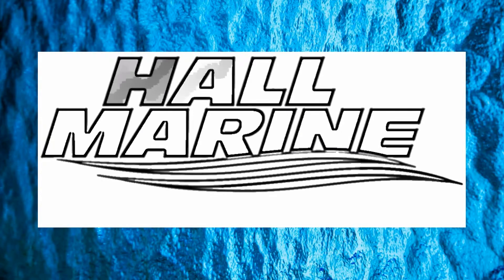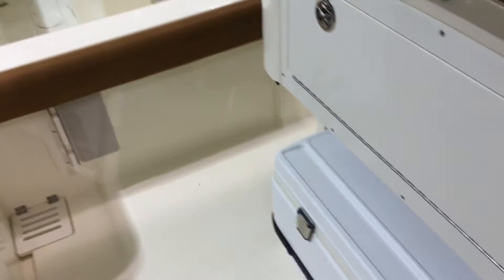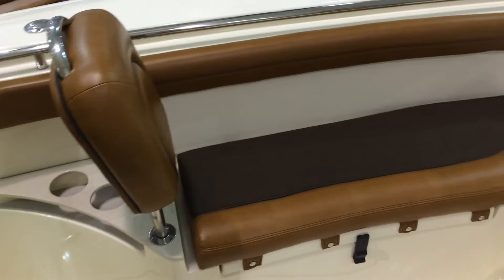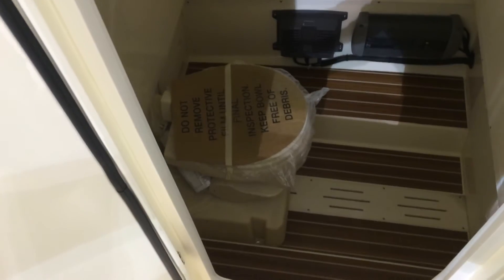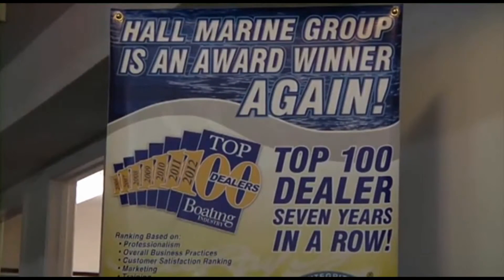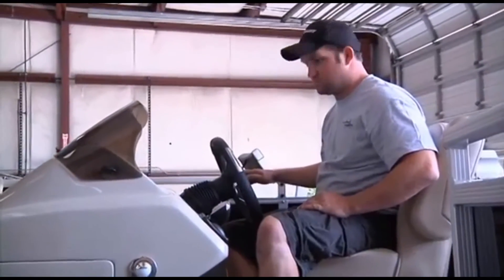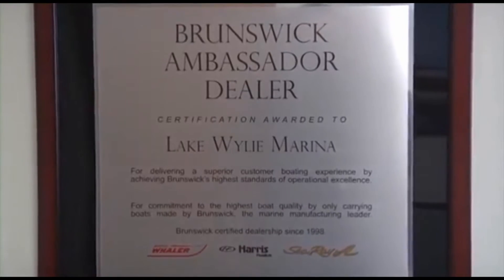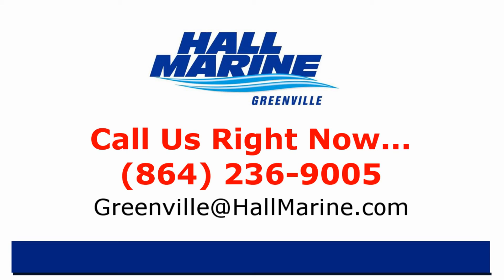Scout 255 lxf Boat for Sale Lake Hartwell New Boat Dealer Greenville SC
14 Burty Rd Greenville SC  29605 (located on I-85 interstate frontage at exit 44 in Greenville SC.  Serving as a Lake Jocassee Boat Dealer, Lake Hartwell Boat Dealer, and the Upstate Boat Dealer)

New boat or Used Boat for sale at Hall Marine Greenville a Boating Industry Top 100 Boat Dealer just outside of Greenville, South Carolina.

Hall Marine Greenville  is a SC boat dealer offering Sea Ray, Yamaha Jet Boats, Bennington Pontoons and Tri-Toons, Scout Boats, Mercury and MerCruiser engines and used boats and pontoons for sale.

Our new boat dealership offers boats that are perfect for boating families looking for a quality boat for sale in the Greenville SC area, Lake Jocassee and Lake Hartwell.

Enjoy getting out on Jocassee and Hartwell in your new boat or used boat spending good quality time with the family.  With boats for sale in the Carolinas, buying a deck boat, pontoon boat, bow rider, center console, jet boat, cruiser or any new boat it's important to work with a boat dealer you trust.

For more details on this boat, call your Boat Specialist at Hall Marine Greenville today.

1. Hall Marine has been awarded a Top 15 ranking in the Boating Industry publication Top 100 Dealer ranking for 7 years in a row.

2. We offer several consumer boating reports available at HallMarine.com.  Our most popular “The Family Boat Buyer’s Guide.”  You can request this report for free at our website under the buyer’s resources tab or ask your Boat Specialist for a complimentary copy at the dealership.

3. All 6 Hall Marine locations offer a full service boat dealership with Certified Mercury and MerCruiser Mechanics.  We are also the only 5-Star Certified Dealership & Marina in the Carolinas & Georgia certified by the Marine Retail Association of America & National Marine Manufacturers Association.   Why are no other dealers in the area deserving of this 5-Star Rating?  Do you really want to find out?

4. We are the only Boat Dealership in the Carolinas and Georgia that uses a Consultative Selling Process making the boat buying process easy and fun while working with one of our knowledgeable and professional Boat Specialist.

5. What do real life clients have to say.  Hey, it’s easy for me to talk good about our boat dealership and customer service.  But what do our actual clients and boat owners have to say about us?  Check out all the testimonials on our website at HallMarine.com to see for yourself what kind of experience they’ve had and what you can expect as a future client for Hall Marine.

6. We have the largest selection of new, used and brokerage boats, pontoons, cruisers and yachts in the South East with over 15 Million dollars in inventory and 300+ boats available for you to choose.

7. We are the only dealer in the world that offers a “My Parent’s Taught Me Right, Happy Boater Guarantee.”   Mission Statement (read from framed statement)